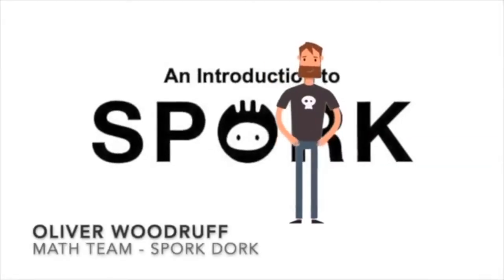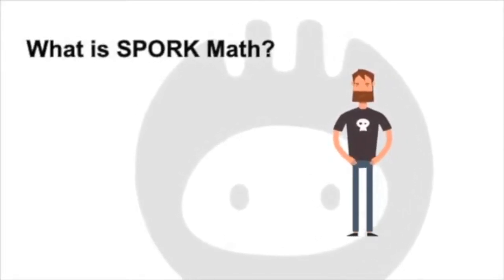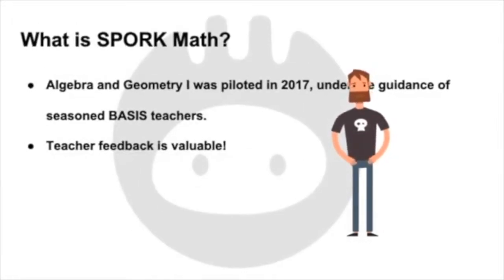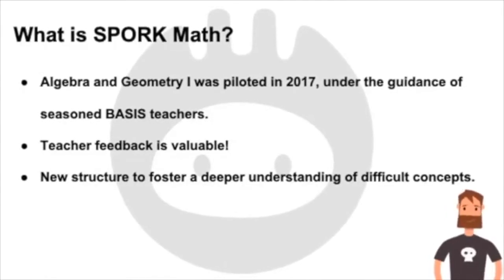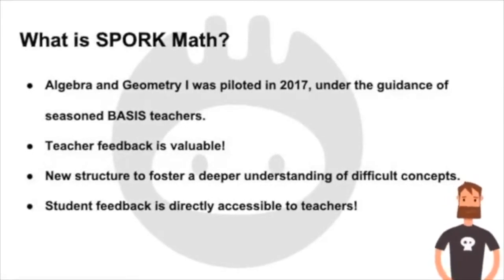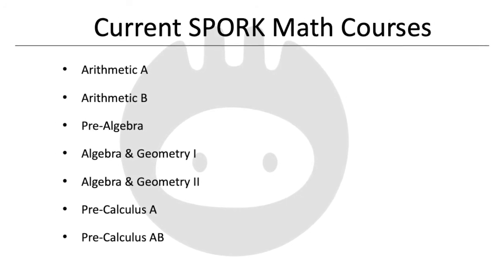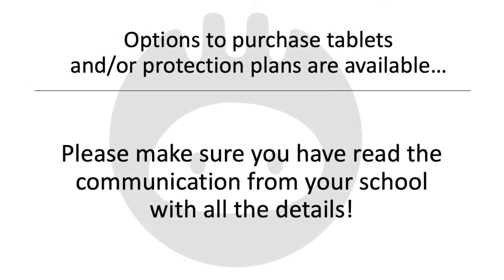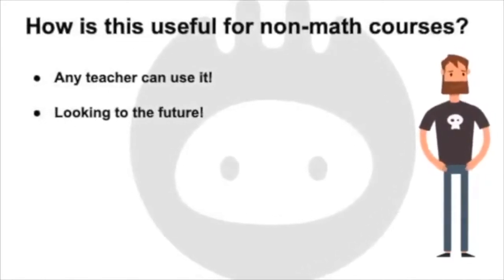Introducing SPORK Math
Get to know SPORK Math, our interactive and intuitive tablet-based math curriculum.